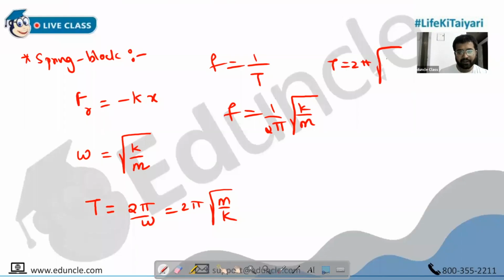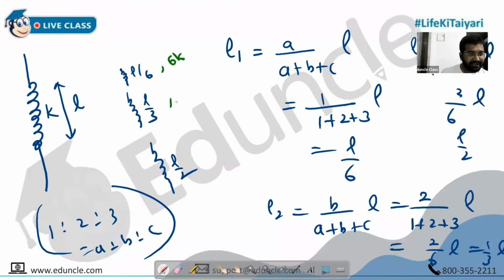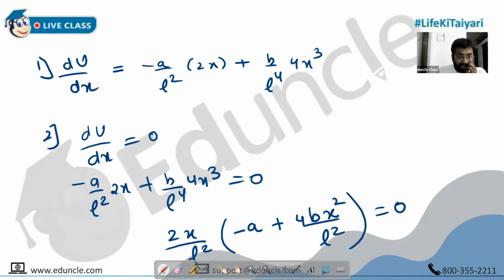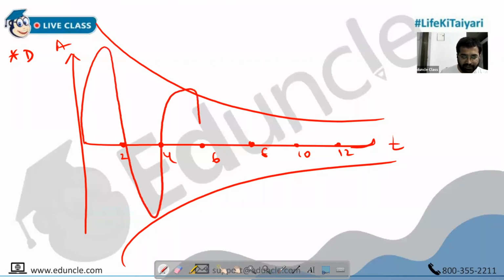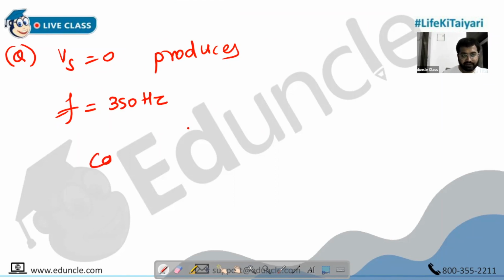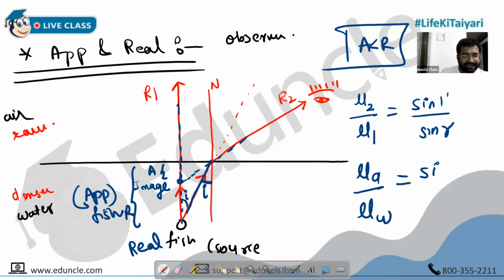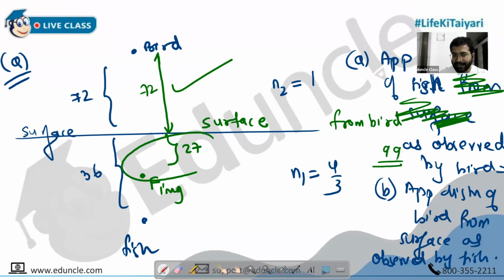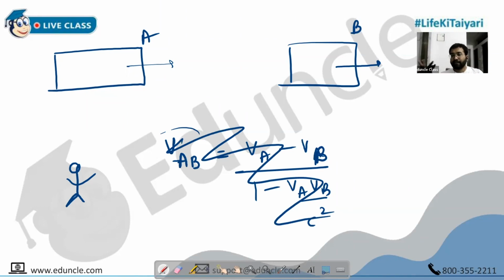IIT JAM 2022 Physics Revision | Waves And Optics | JAM झटपट Revision | Eduncle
"Dear Students, Here we have brought to you the Revision Video on the topic of  Waves and Optics by Eduncle's Subject Expert Mr. Jainam Khara. Let us first analyze the importance of the topic.

💥 Analysis & Weightage of Waves and Optics in IIT JAM 💥

👉 No. of Questions: 10-11
👉 Difficulty Level: Moderate to Tough
👉 Marks: 14-15

🎁Download Free Previous Year Questions Papers with Answer Key to Analyze your Exam Preparation.